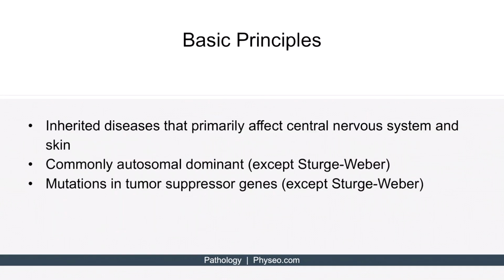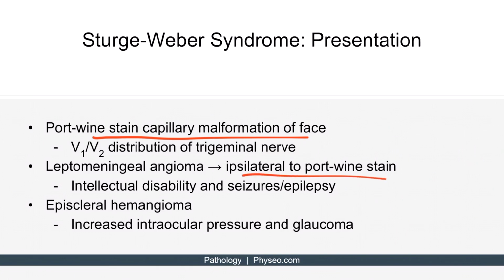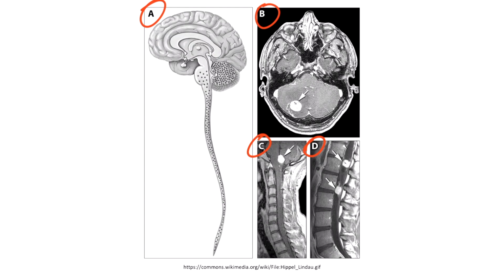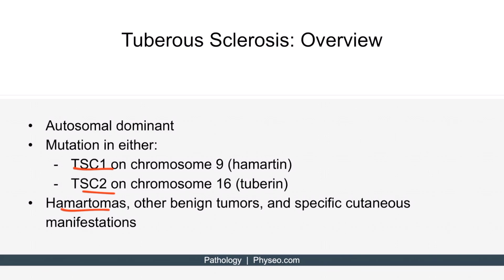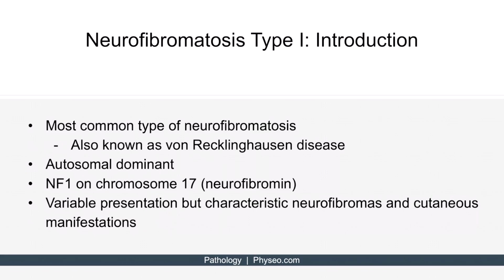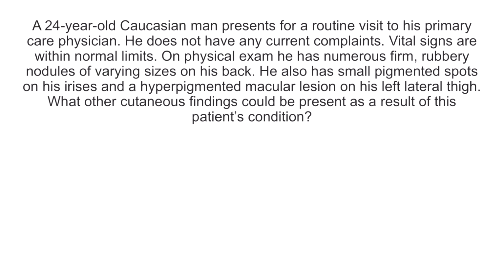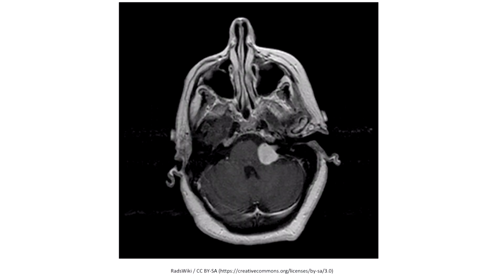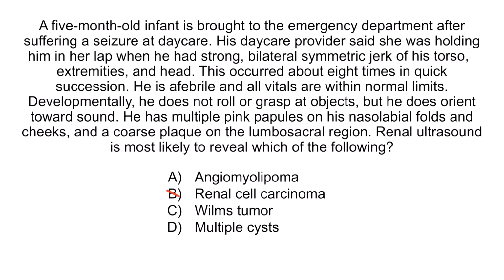28 ноября 2022 г.